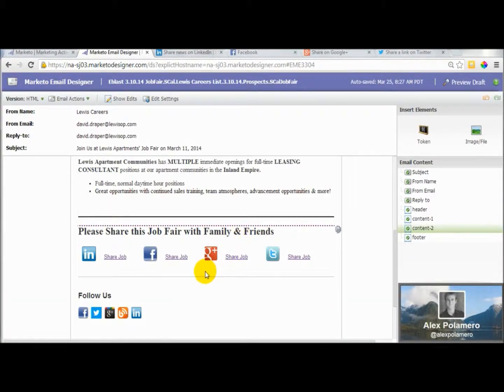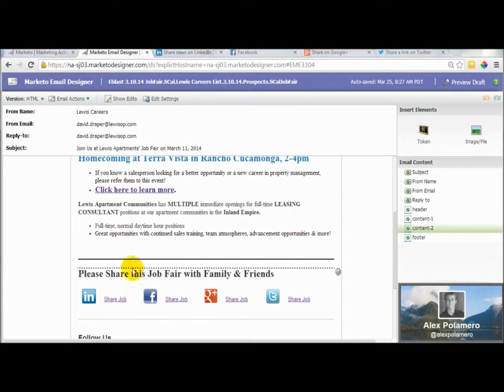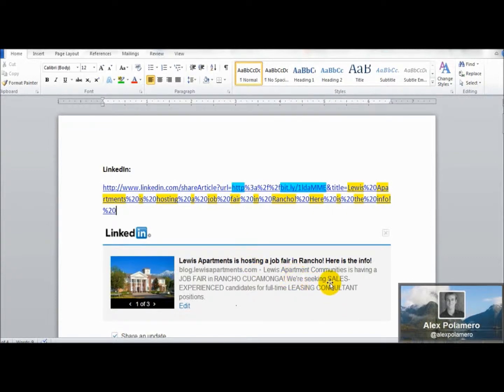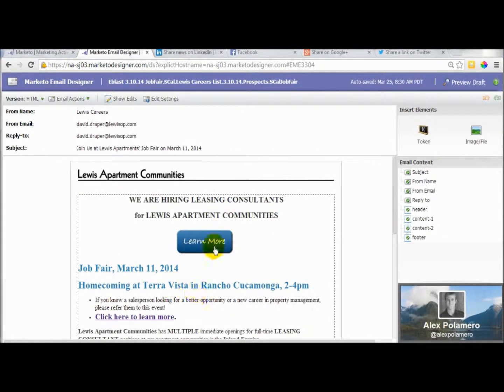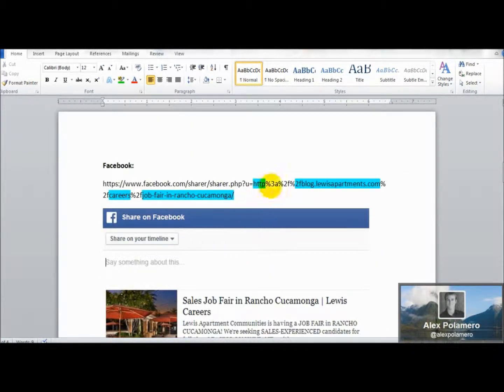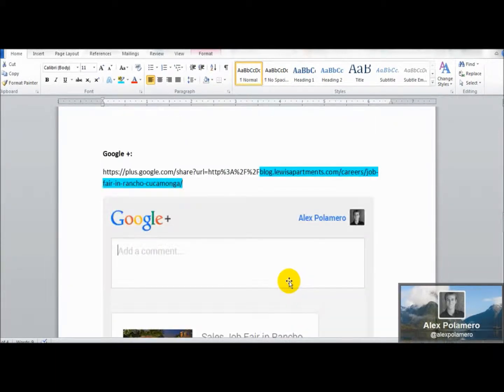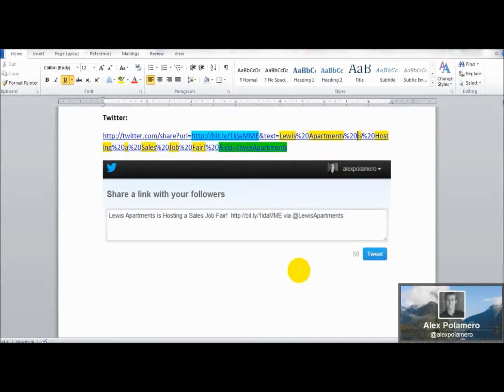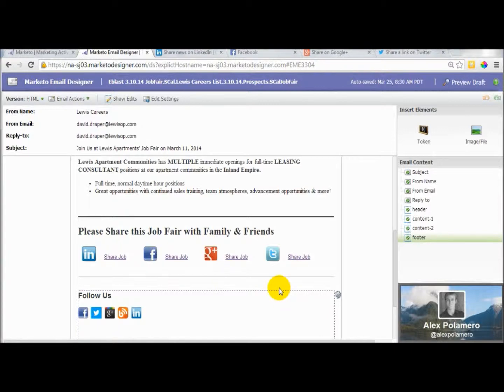Marketo Training How to Add Social Share Links to Email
Learn how to expand your advertising reach by embedding social media share links in Marketo emails.

Copy these sample social share codes and customize them for your email. Replace "____" with "http".